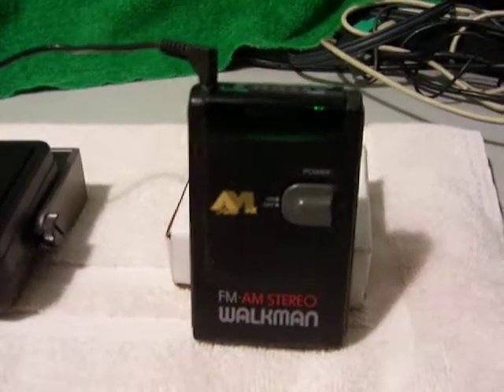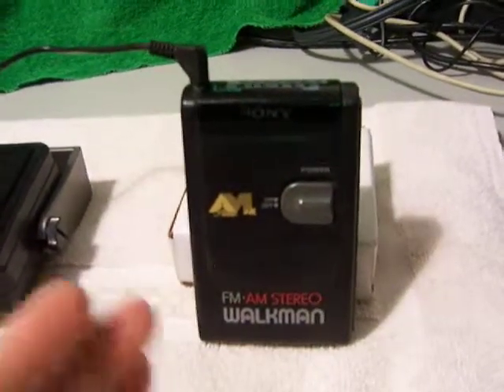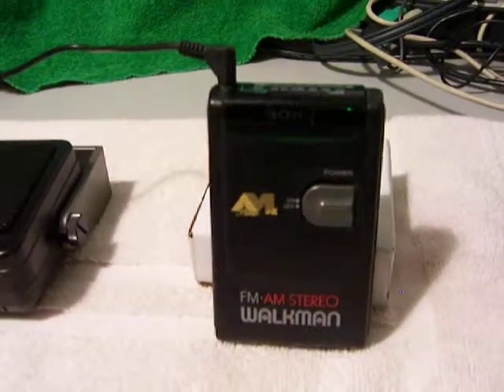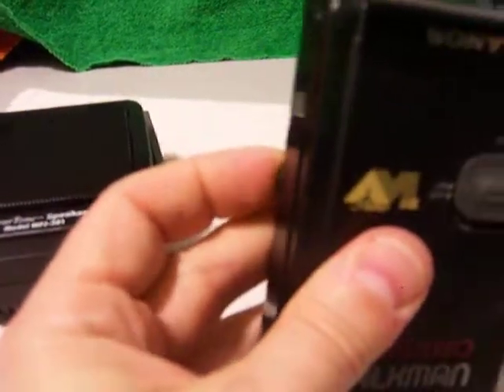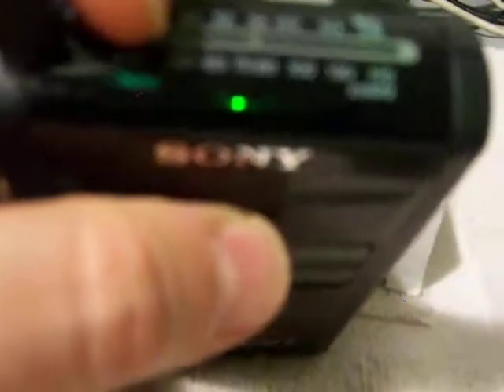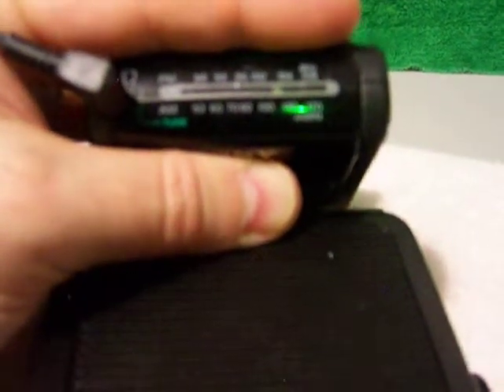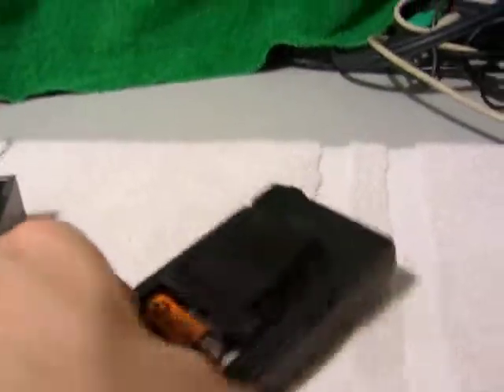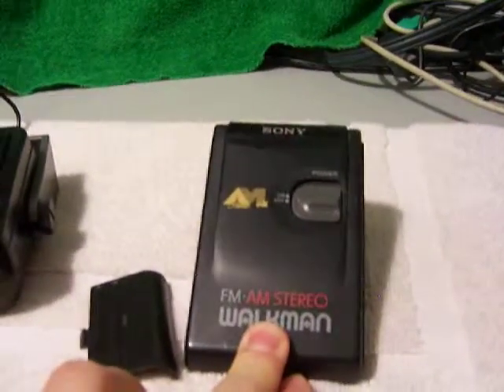Sony SRF 42 AM Stereo Walkman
The Sony SRF-42 was Sony's entry-level AM Stereo "walkabout" unit. AMAX - Certified.

AM Stereo reception, which means that when you tune across the AM band and run across a station using the Motorola C-QUAM system, the sound in your headphones "opens up" and you are treated to real AM stereo!